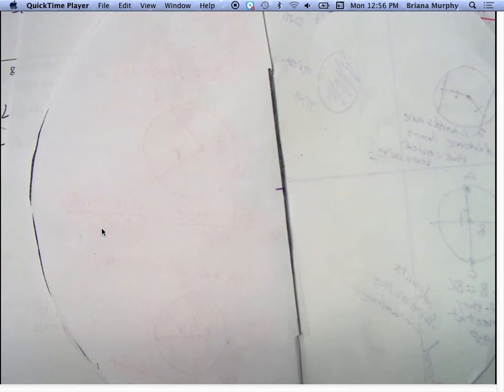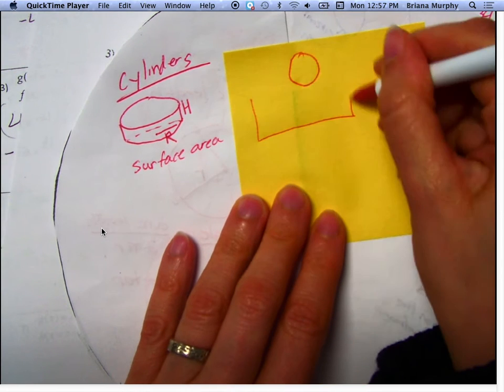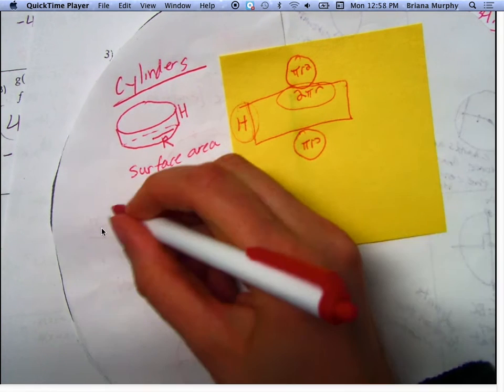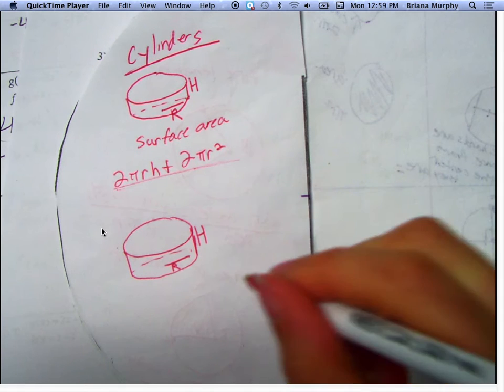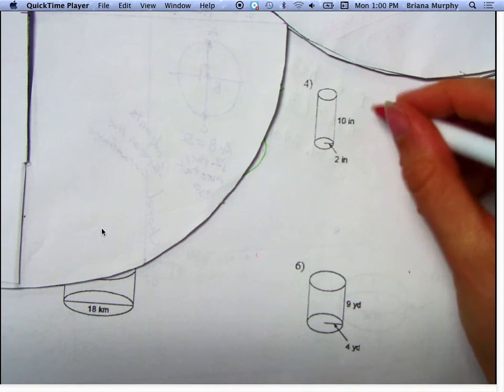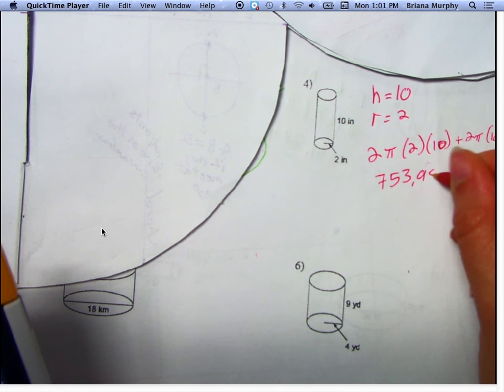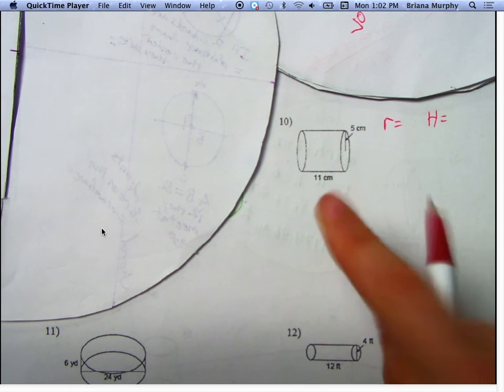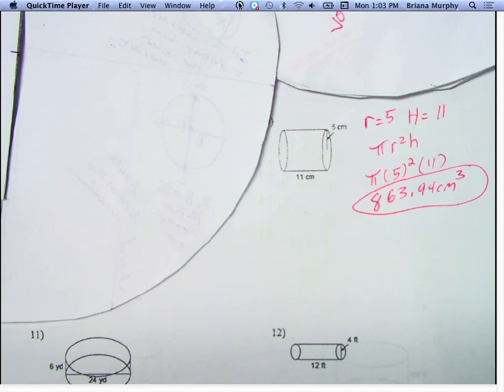volume and surface area of cylinders